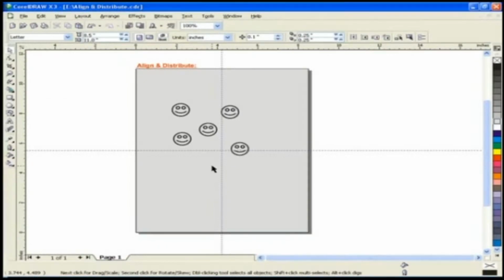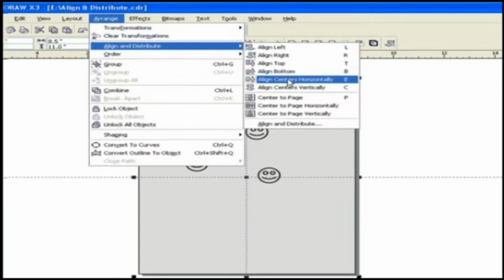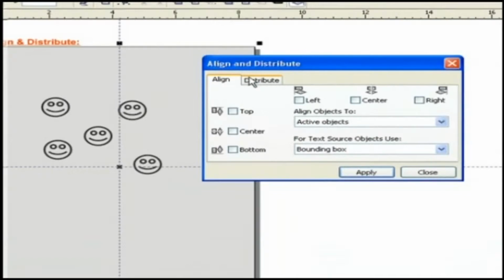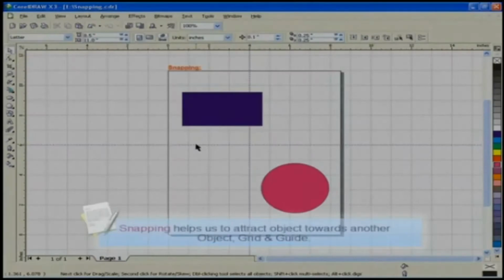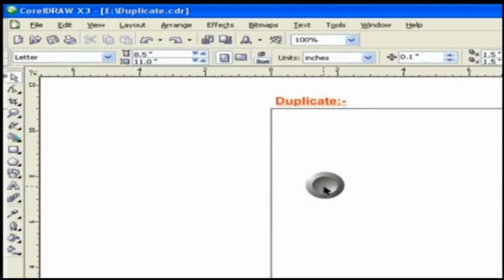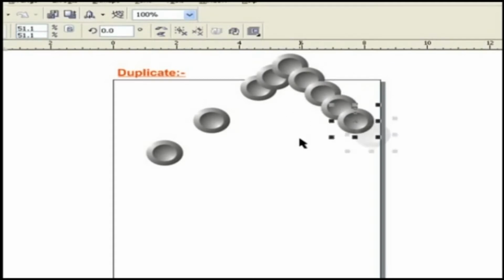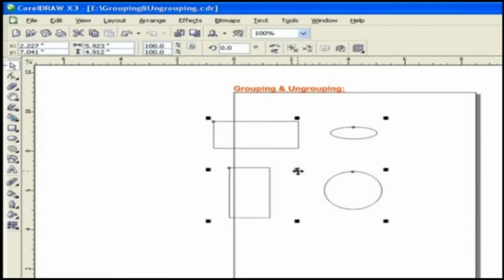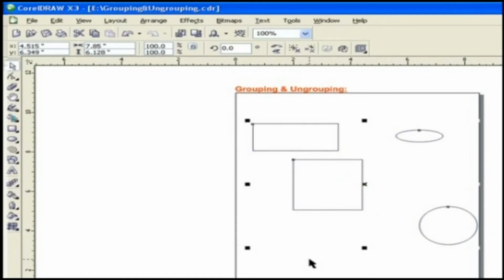Aligning & Distribute Objects|| Snapping,Duplicate Combine || Learning CorelDraw X3 in English